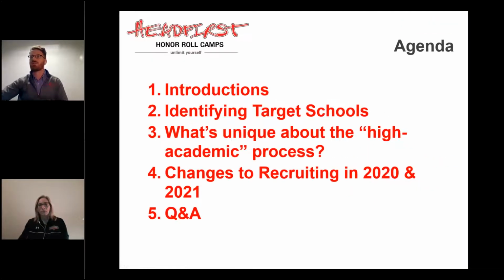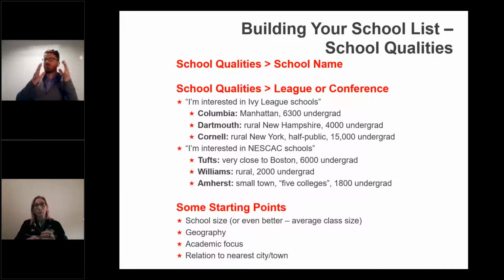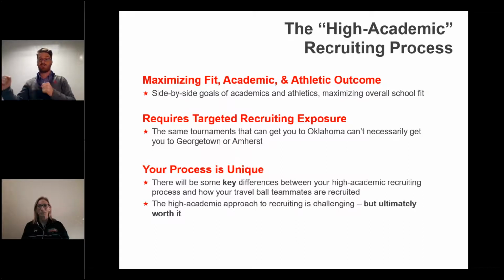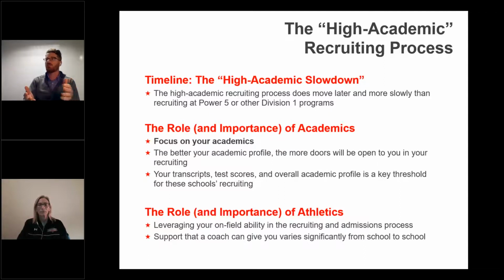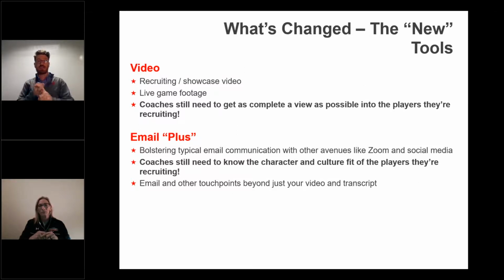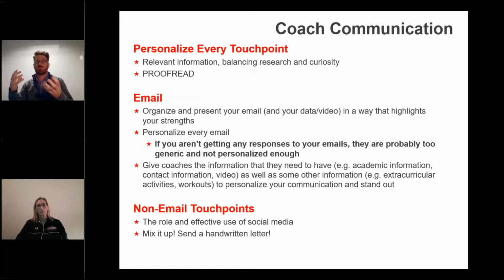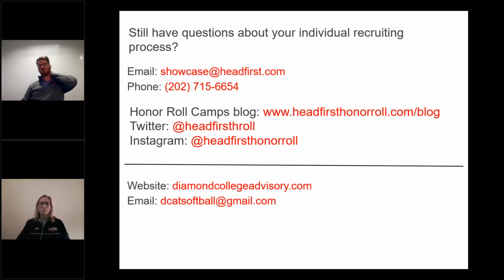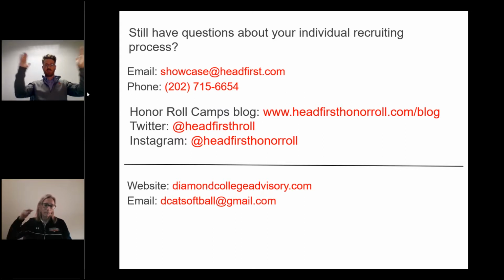Approaching the High-Academic Recruiting Process (Softball Honor Roll & DCAT)